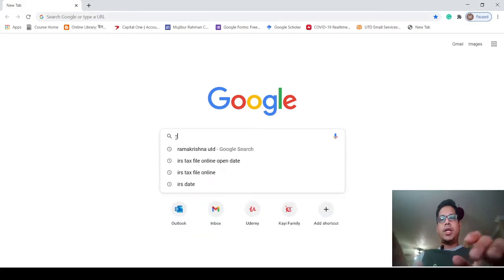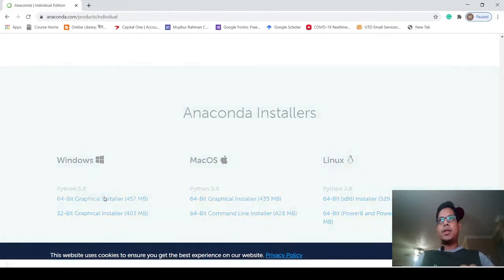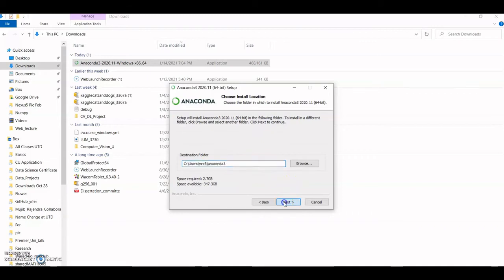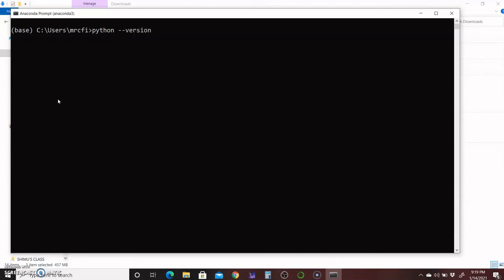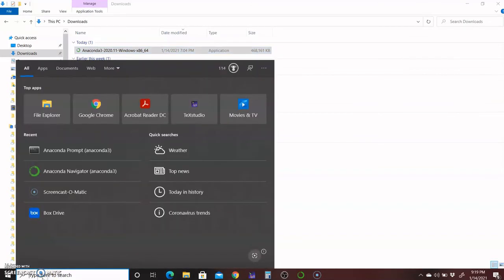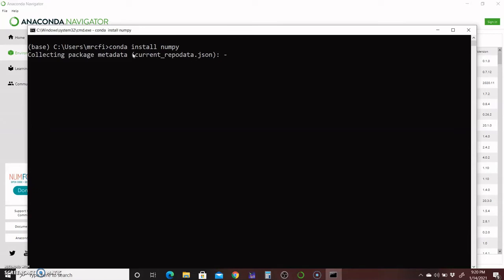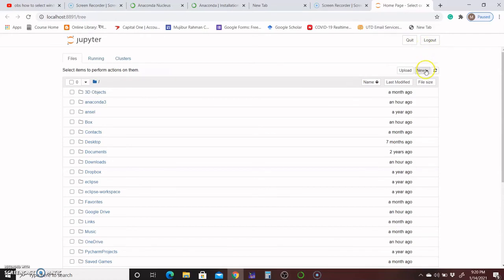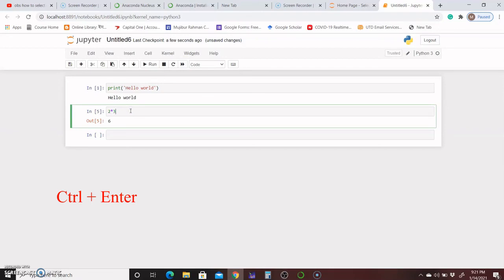Install Anaconda Python, Jupyter Notebook Windows 10: Latest version 2021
In this video, I showed how to install anaconda and Jupyter notebook on your windows system. The video has been made for beginners.